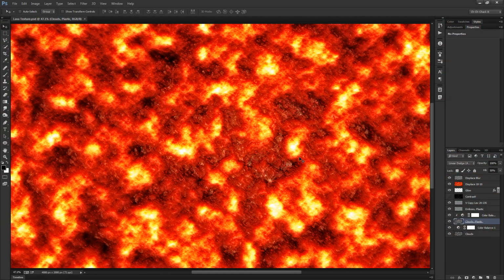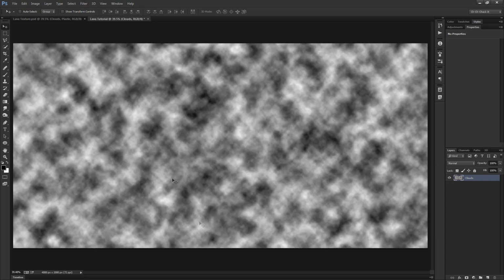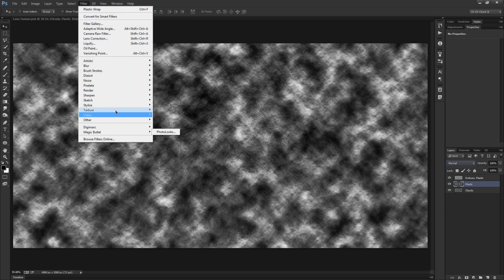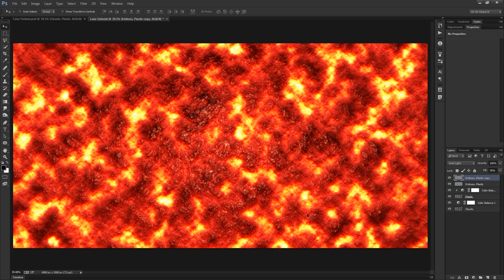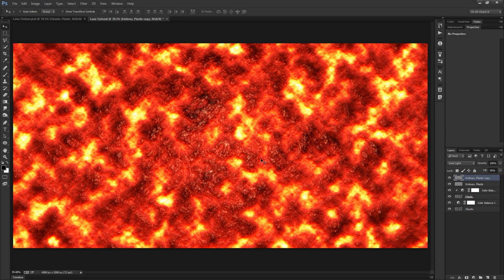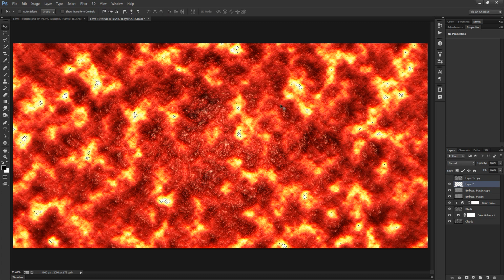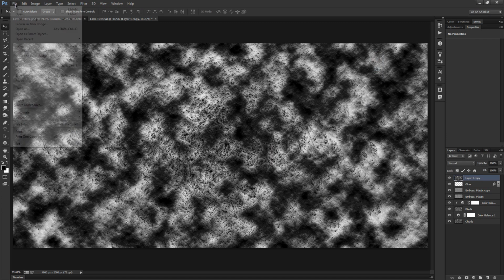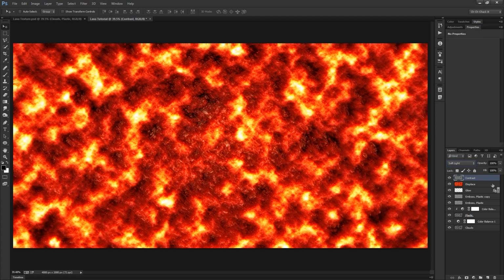Create a Lava Texture | Photoshop Tutorial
Lava is pretty hot. which makes it really cool! *cricket chirps* Check out this tutorial so you can make some cool lava of your own!!

Stuff Used:

Shure SM7B
Blue Icicle
Camtasia Studio
Photoshop
Cinema 4D
Sony Vegas